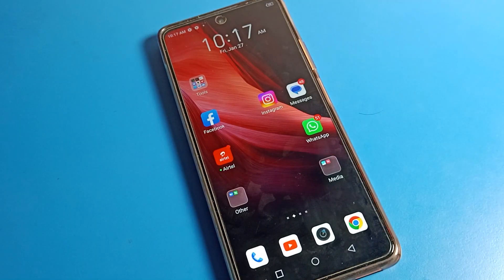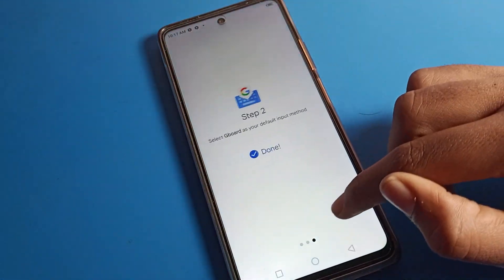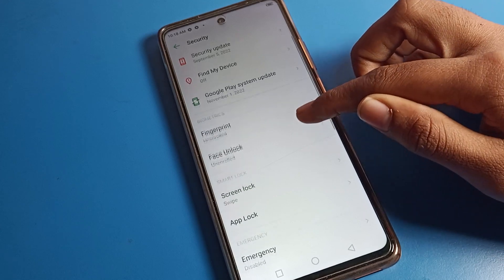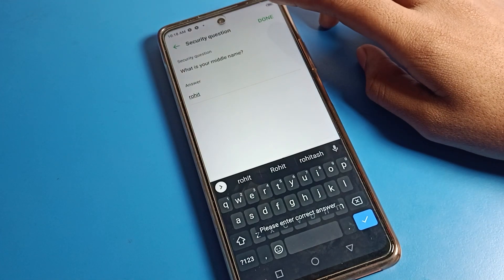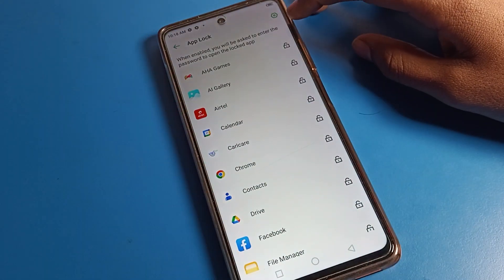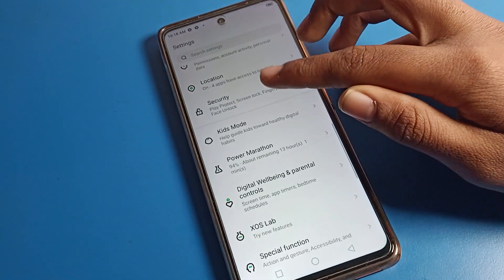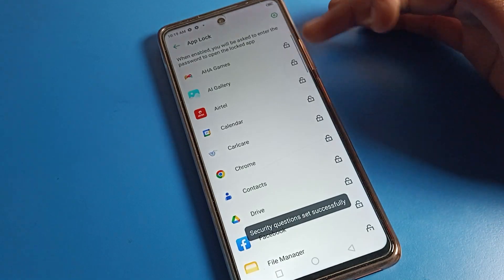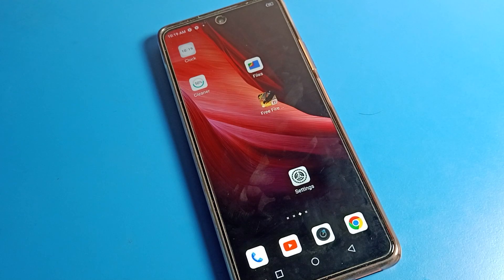infinix zero 5g disable applock | how to disable applock infinix phone